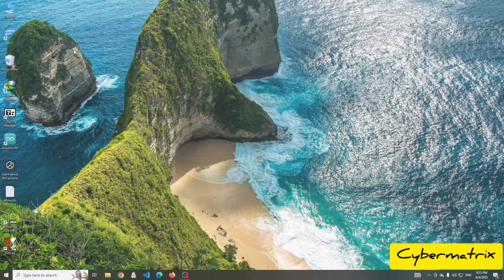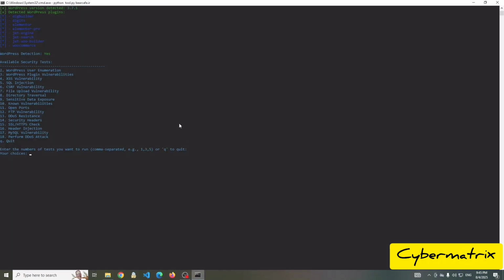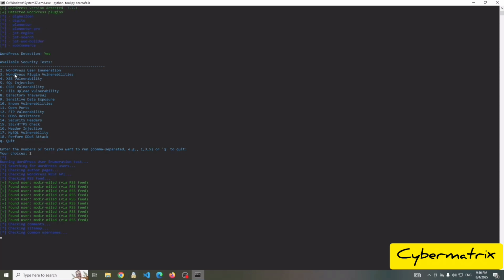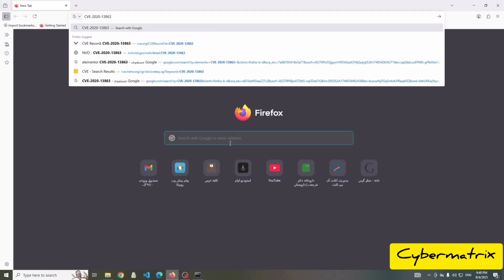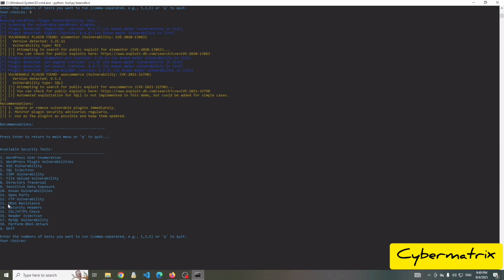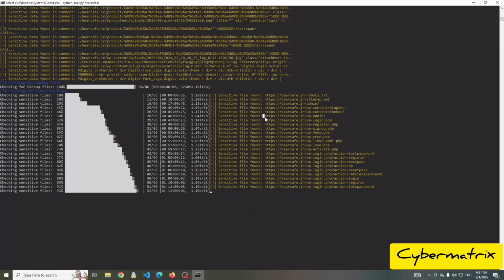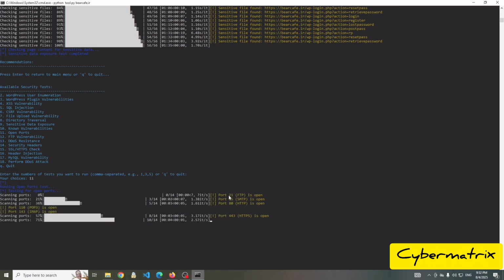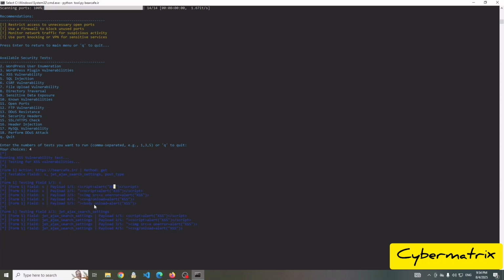"I Tested My Own Hacking Tool (Cyber Strike) on a Website — The Results!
In this video, I showcase my custom-built vulnerability scanner — Cyber Strike — in action!
Watch as I scan a real website for common security flaws like XSS, SQL Injection, and misconfigurations using my own ethical hacking tool.

🔍 Cyber Strike Features:

Fast and efficient vulnerability detection

Easy-to-use interface

No third-party dependencies

Built for ethical hackers and cybersecurity enthusiasts

💡 Whether you're into web security, penetration testing, or building your own hacking tools — this video is for you.

👇 Drop a comment if you'd like to see more features added to Cyber Strike or want a full tutorial!